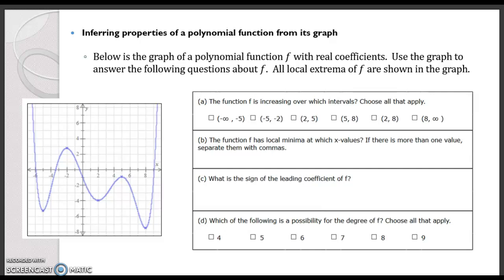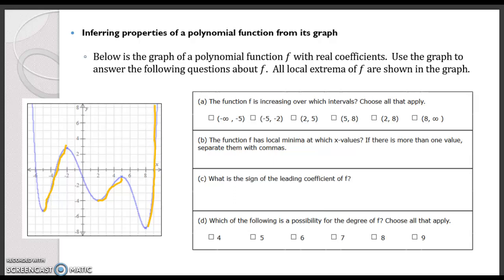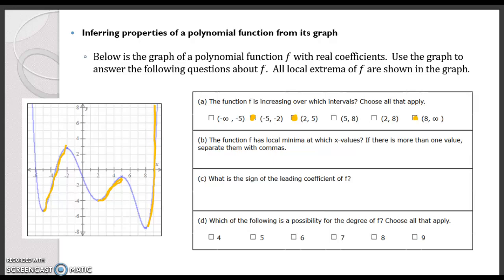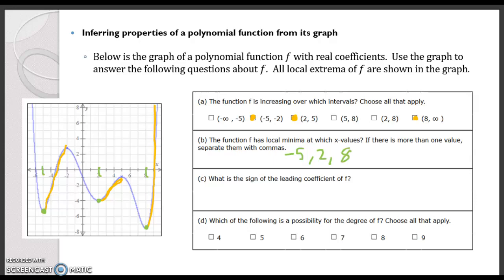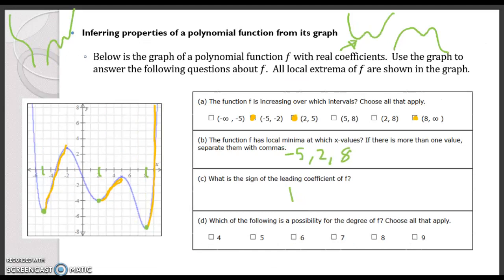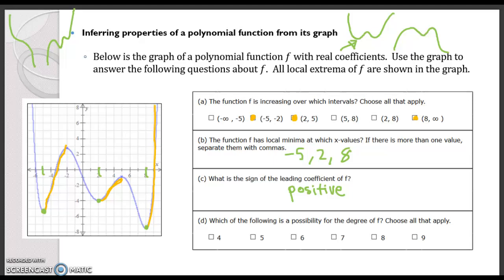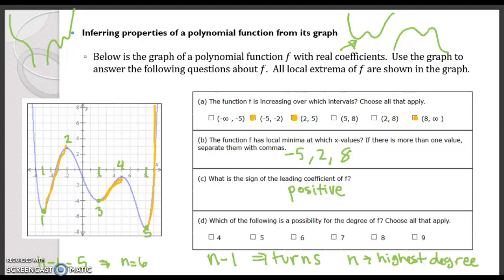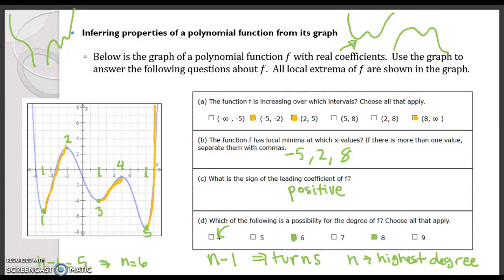Inferring properties of a polynomial function from its graph